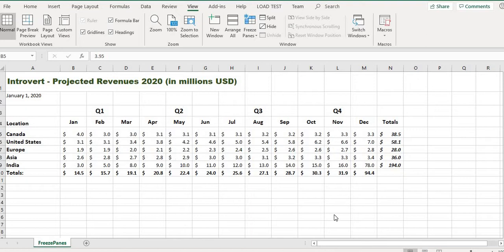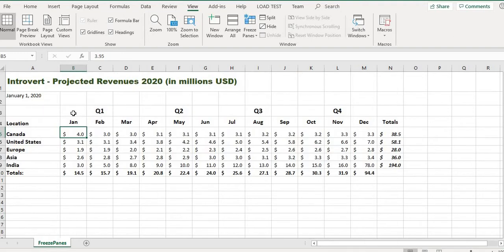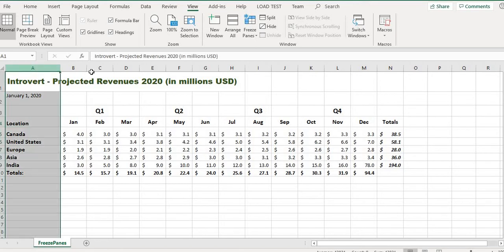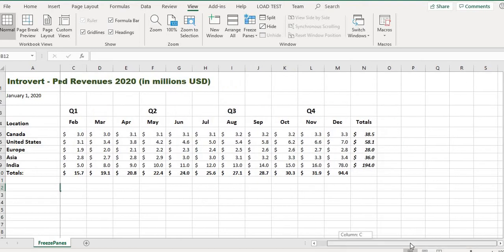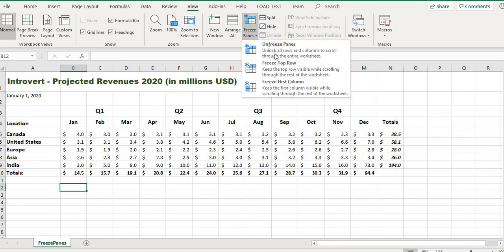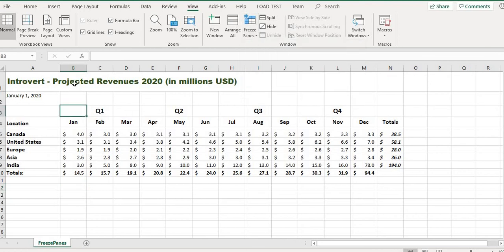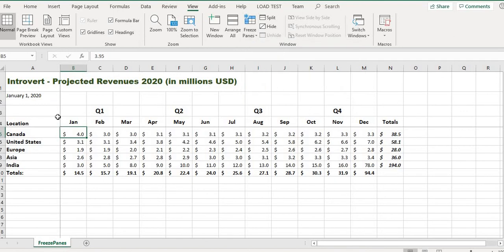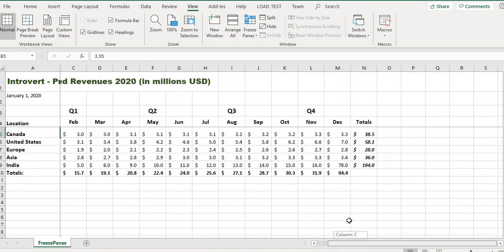Excel Tips and Tricks - Freeze Panes in excel Sheet. Freeze Header in excel sheet.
If you have large amount of data in excel sheet, and when you scroll, your headers are not viable and it become  difficult to work.
When you freeze pain or Fix headers, it would be always visible,even when you scroll.[For Beginners]Excel online,Excel 2019.Microsoft Excel  full tutorial